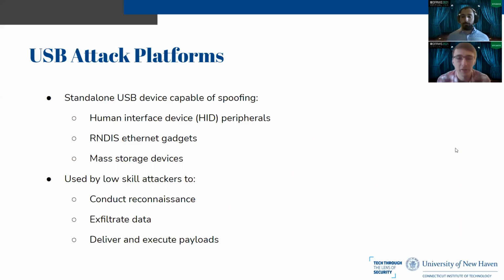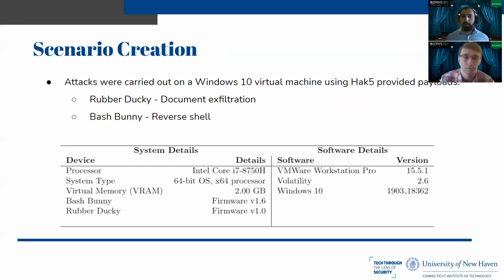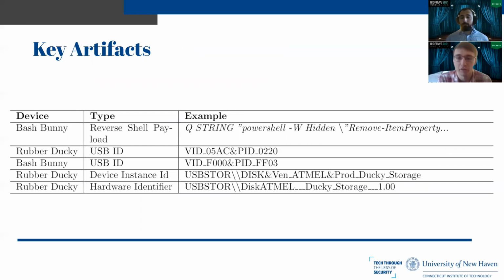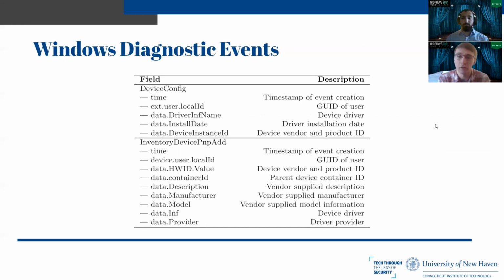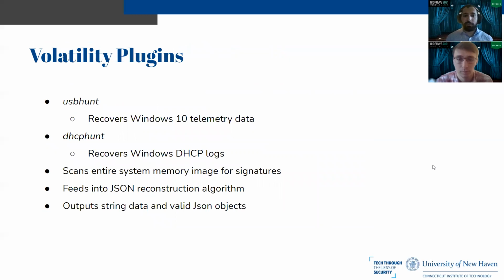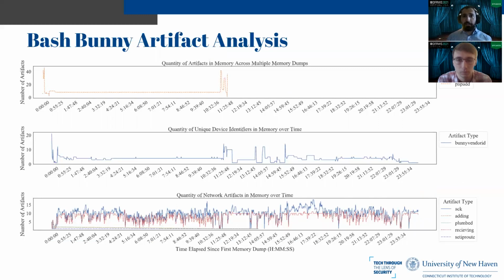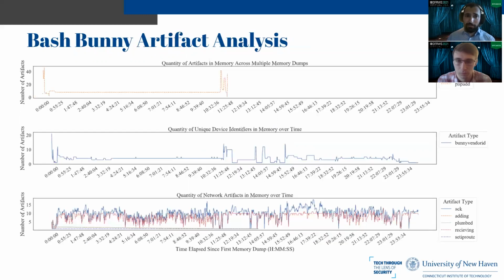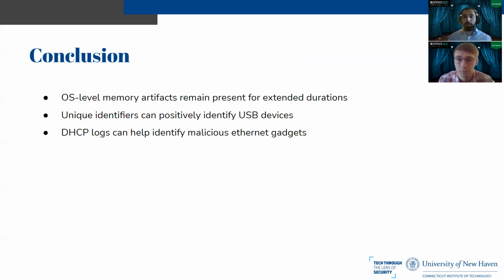Duck Hunt: Memory Forensics of USB Attack Platforms - DFRWS USA 2021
Authors: Tyler Thomas (University of New Haven), Mathew Piscitelli (University of New Haven), Bhavik Nahar (University of New Haven), and Ibrahim Baggili (University of New Haven)

Abstract
To explore the memory forensic artifacts generated by USB-based attack platforms, we analyzed two of the most popular commercially available devices, Hak5’s USB Rubber Ducky and Bash Bunny. We present two open source Volatility plugins, usbhunt and dhcphunt, which extract artifacts generated by these USB attacks from Windows 10 system memory images. Such artifacts include driver-related diagnostic events, unique device identifiers, and DHCP client logs. Our tools are capable of extracting metadata-rich Windows diagnostic events generated by any USB device. The device identifiers presented in this work may also be used to definitively detect device usage. Likewise, the DHCP logs we carve from memory may be useful in the forensic analysis of other network-connected peripherals. We also quantify how long these artifacts remain recoverable in memory. Our experiments demonstrated that some Indicators of Compromise (IOCs) remain in memory for at least 24 hours.